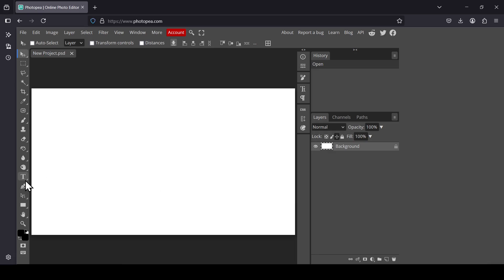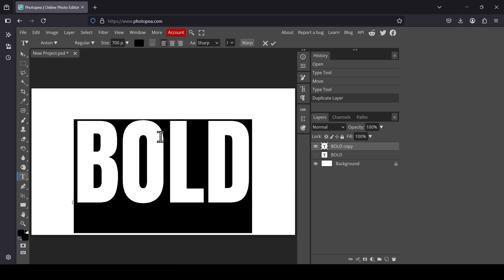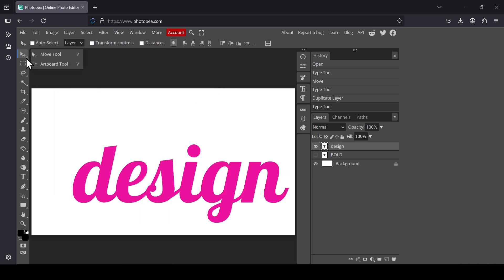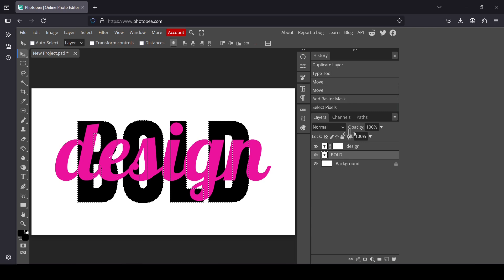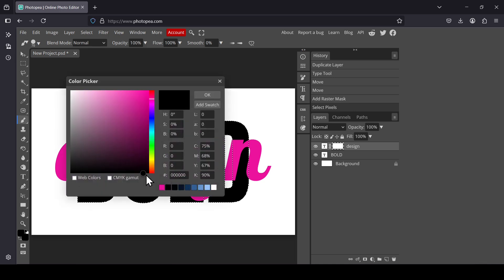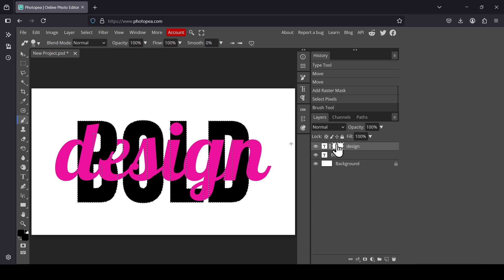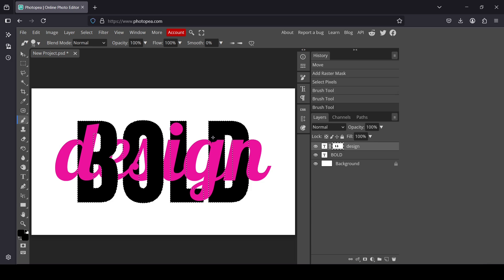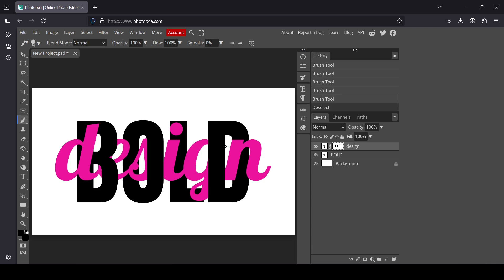Interlaced Text Effect in Photopea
Hi, today in this Photopea tutorial, we are going to learn to create an Interlaced Text Effect in Photopea.